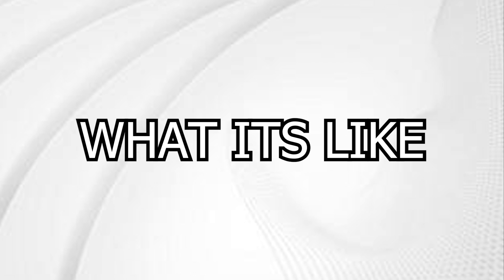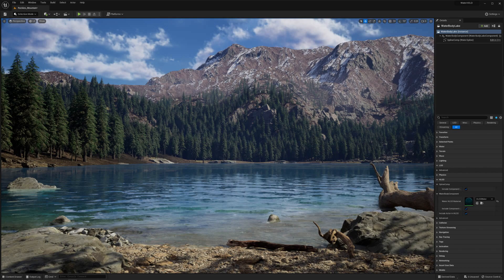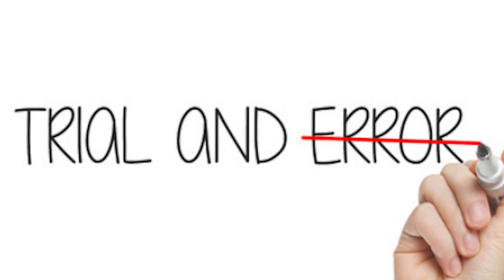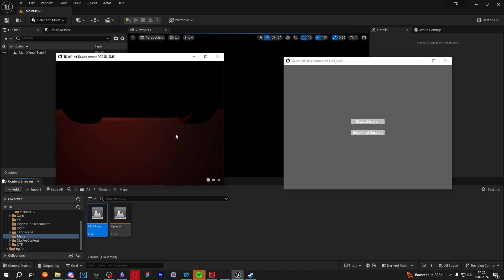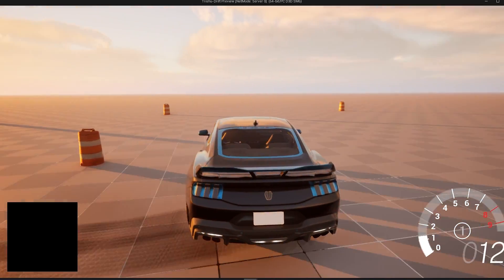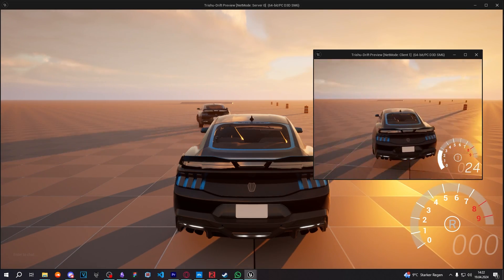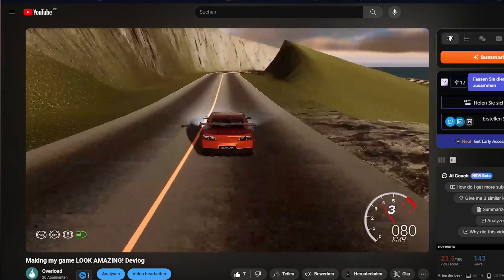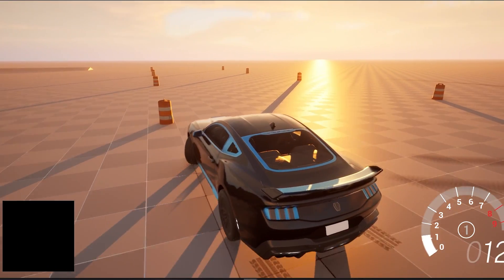Unity to Unreal Engine 5: Was it Worth It?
In this Devlog I'll discuss the pros and cons and my indie gamedev journey of switching from Unity to Unreal Engine 5 for my open-world racing game.

//About me:
My name is Jan, I have been doing game development and coding for over 11 years now. I am working hard to publish Videos, which can be anything from Tutorials, Devlogs and to Asset-/Game-Review